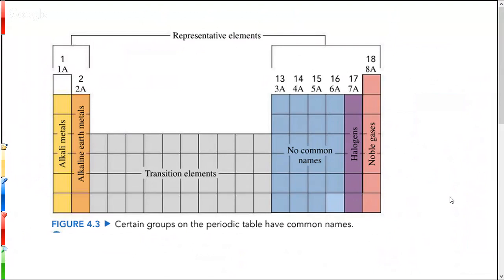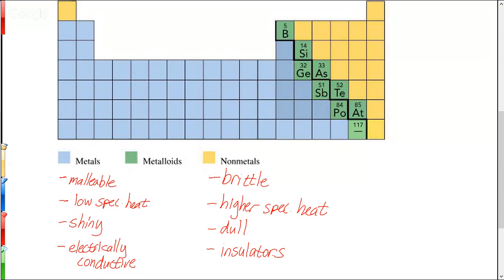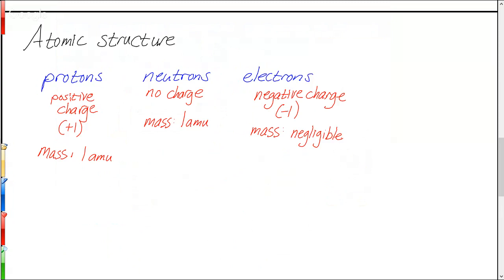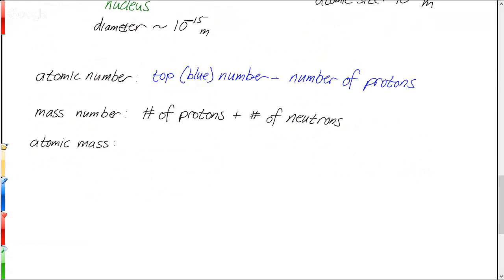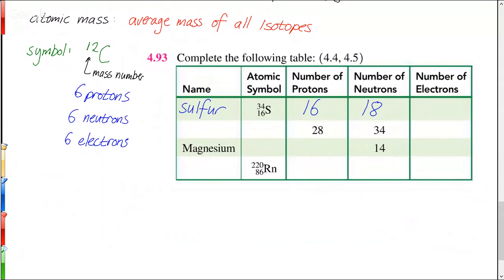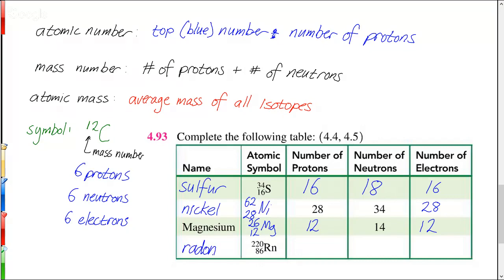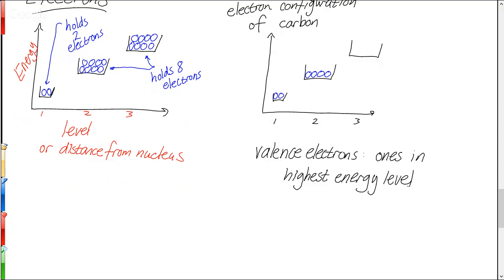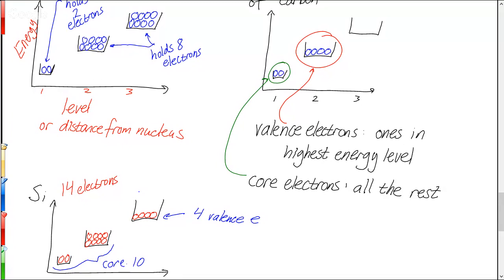CHM 100-007 - Atoms; elements; ionic compounds